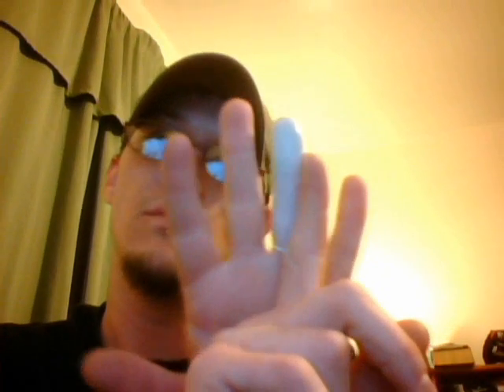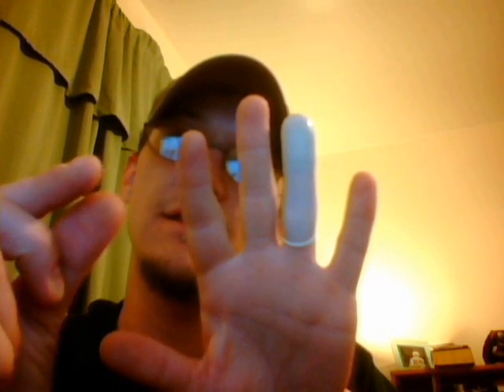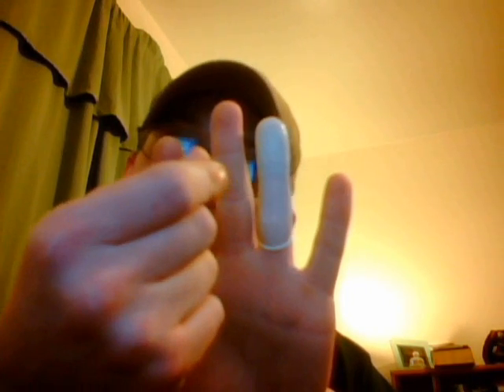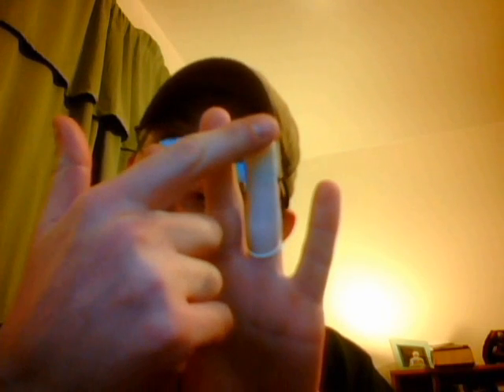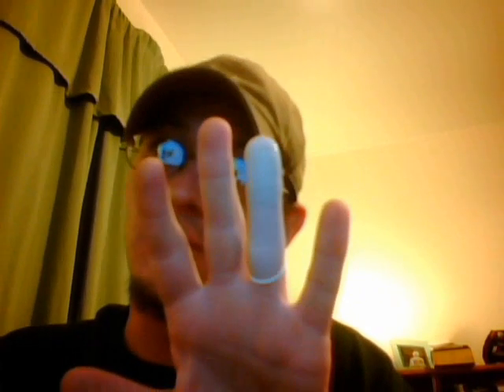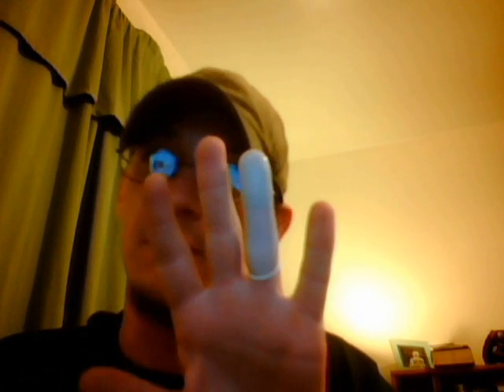Neodymium Implants with procedure and demonstration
procedure for neodymium magnet implant with demonstrations